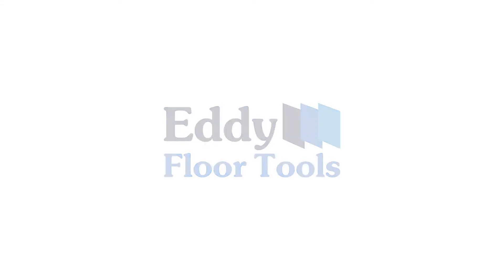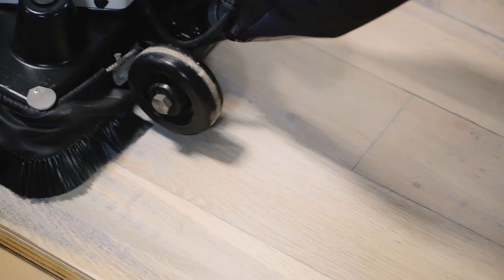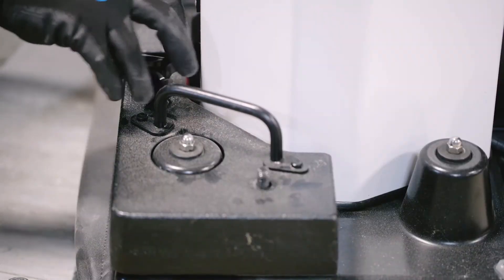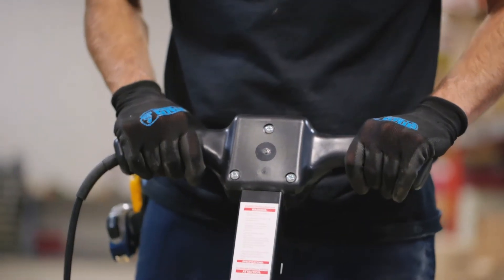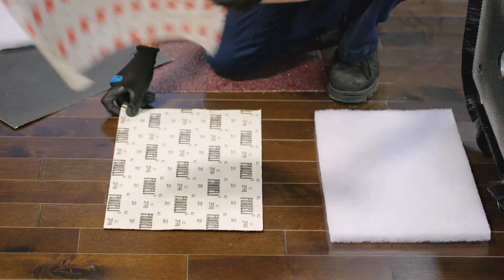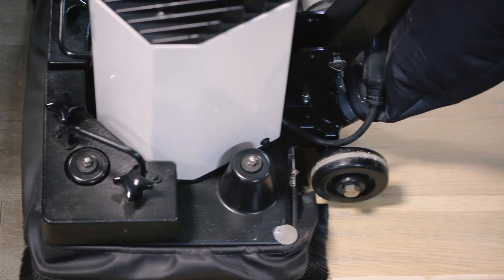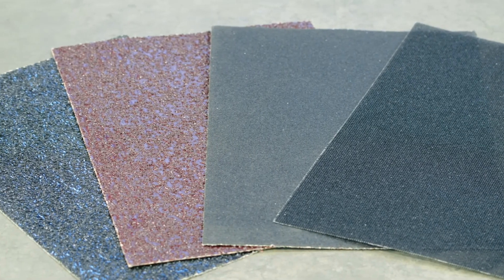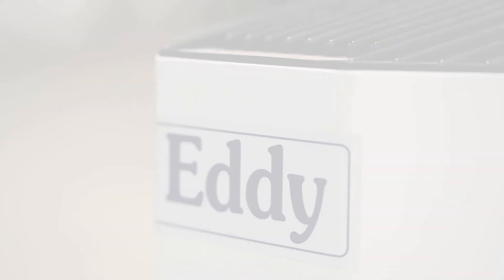The Eddy Orbital Sander 3000 & Polisher S2000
Maximize your sanding performance with the Eddy Orbital Sander 3000. Featuring an aluminum base, removable molded weights, fireproof high- performance vacuum bag, and dramatically reduced dust fall, the Eddy Orbital Sander 3000 is ready to tackle flooring jobs of any size.